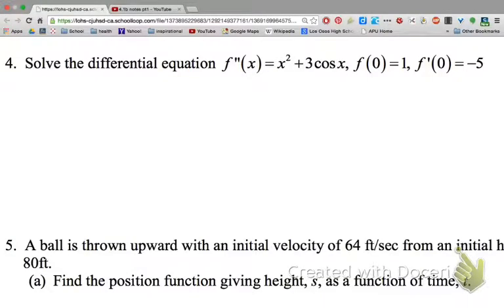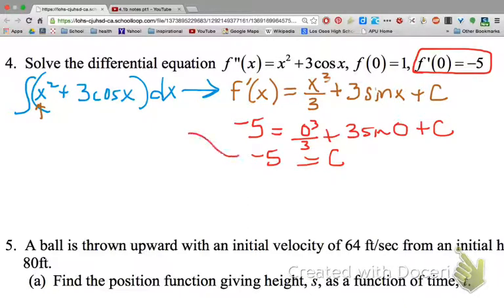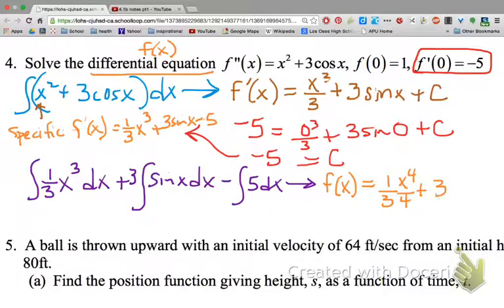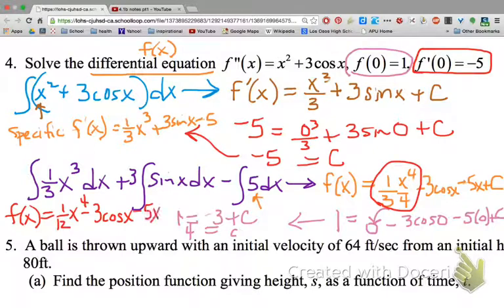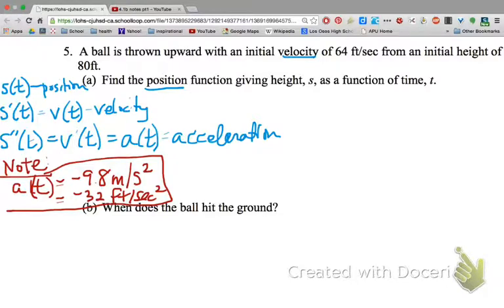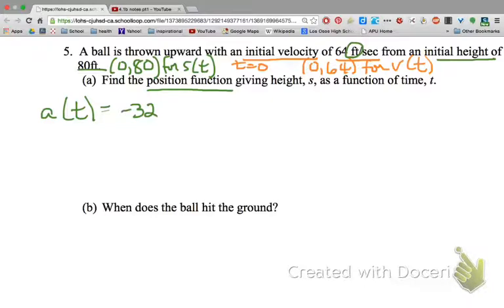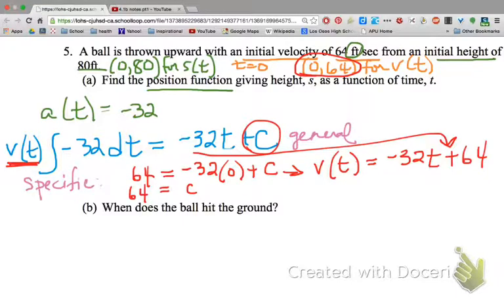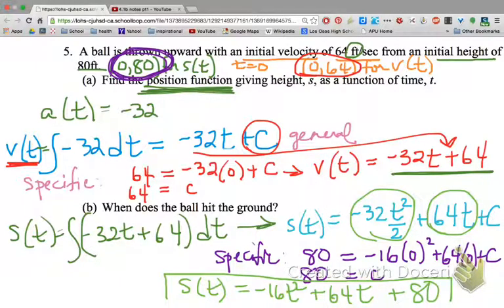4.1b notes pt2